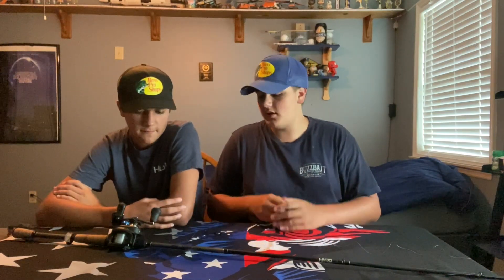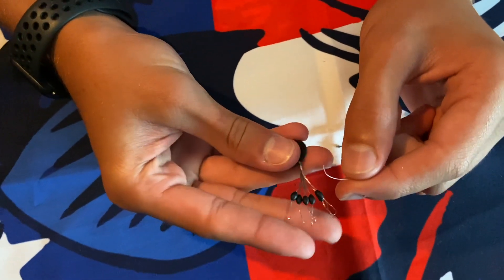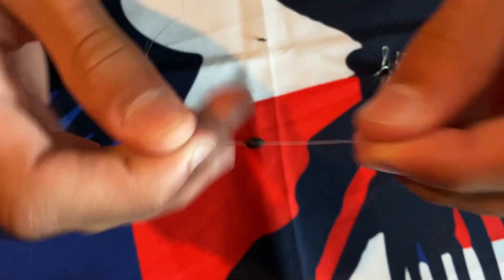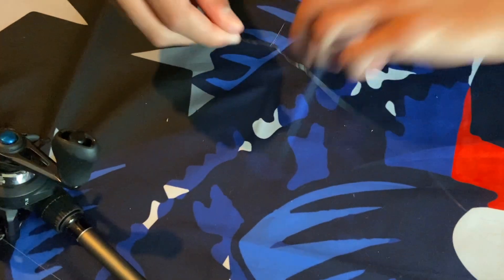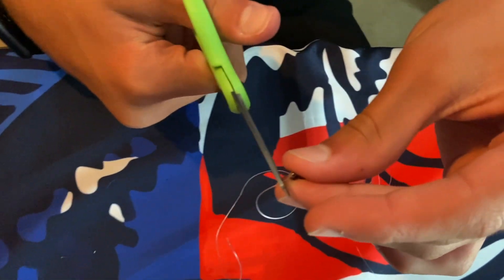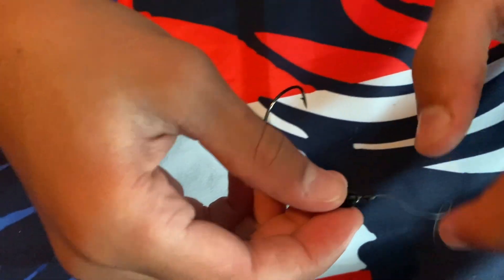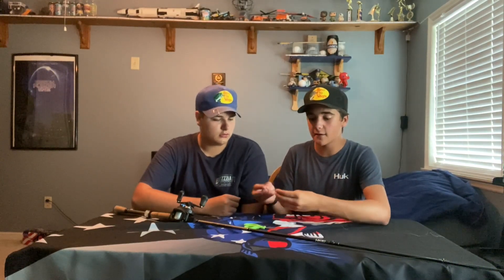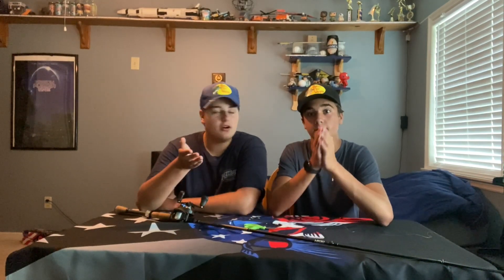How to rig weighted Texas rig with bobber stop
Make sure to check out the other video on our channel how to put your plastic on the offset hook. It will be linked down below. as well as everything we used in the video.

Socials